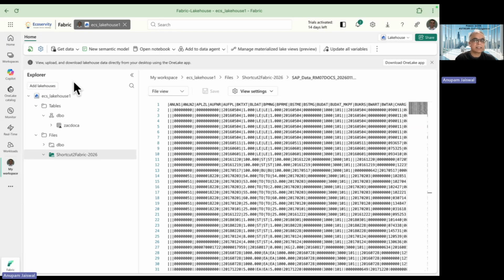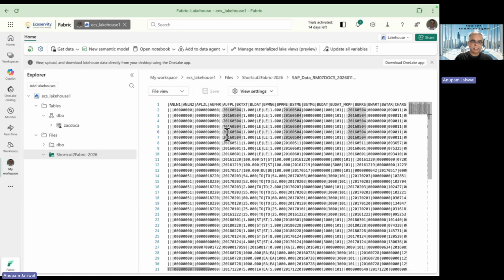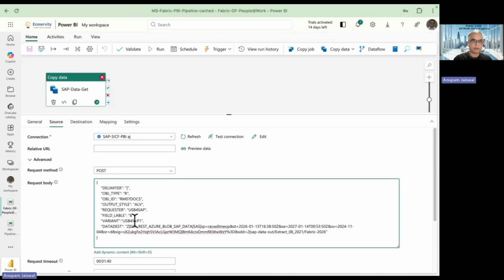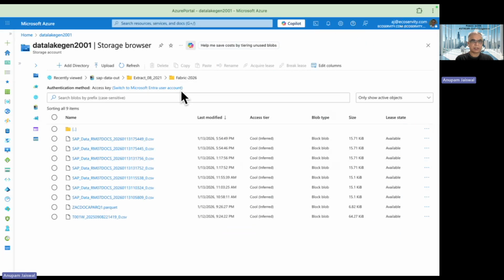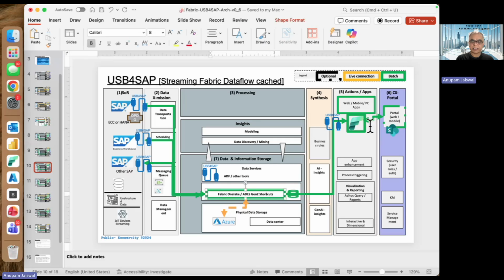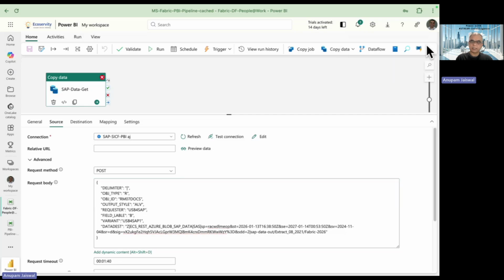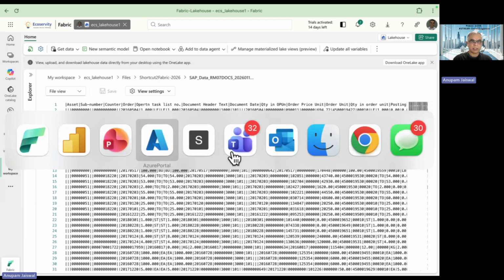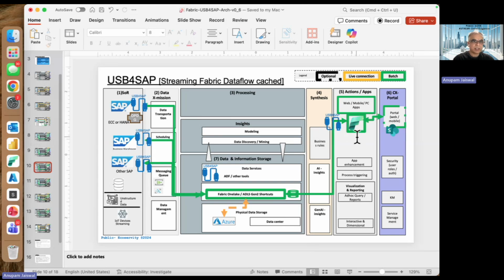STREAM-Intelligence from SAP to MS Fabric Lakehouse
Stream semantic models securely for AI, analytics & automation into MS Fabric Lakehouse  (you can use SAP tables, reports, TCODES, CDS etc).
In this one, we use the Fabric mirroring via Shortcuts technology to stream SAP models into Azure Datalake.
Video guide:
PS: Watch out for streaming from SAP zero-copy into Fabric guide coming soon

Reach out for a free SAP to Fabric template and experience insights for your business operations: